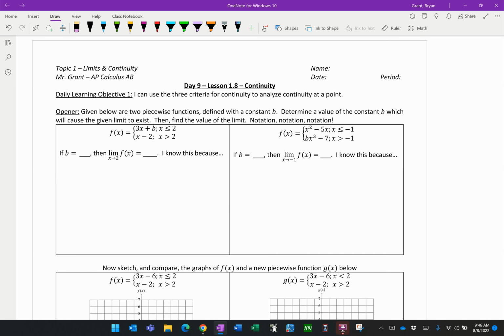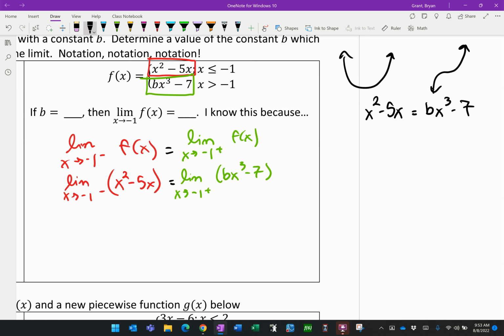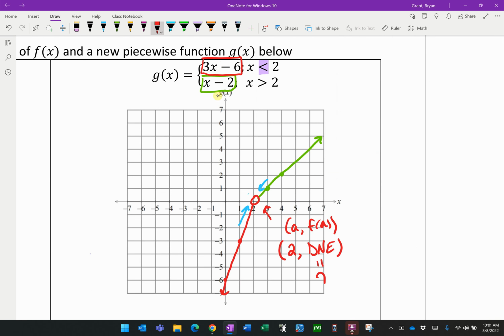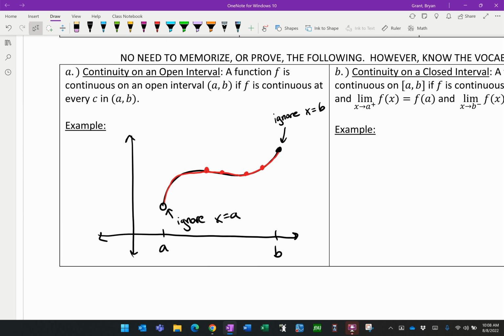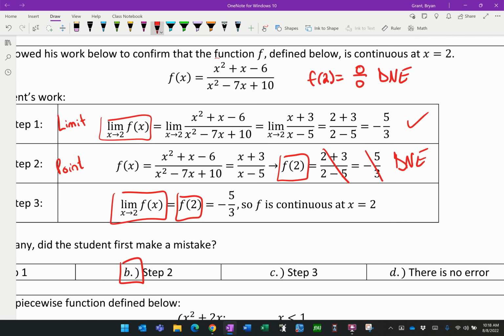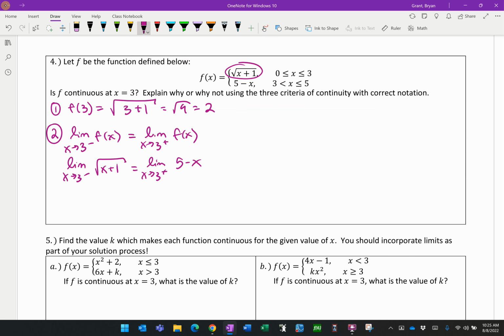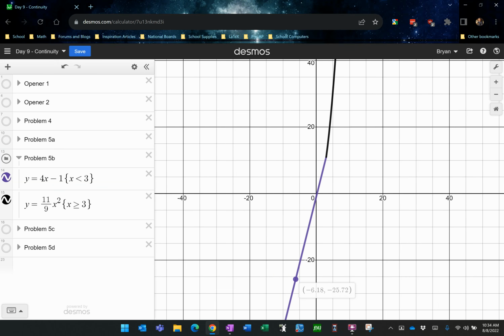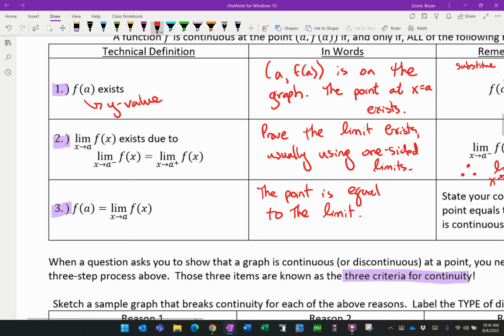Lesson 1.08 - Continuity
Continuity is a concept easily explained to younger math students: if you can sketch a graph without picking up your pencil, the graph is continuous. But, how do you prove that?  And even more importantly, what if you don't have a graph, but you want to show a function is continuous at a point?  Today's lesson connects the learner's understanding of limits with the idea of continuity.